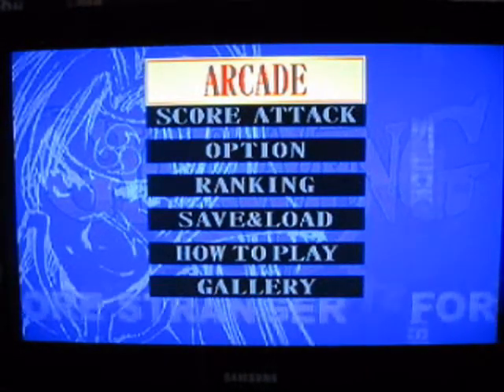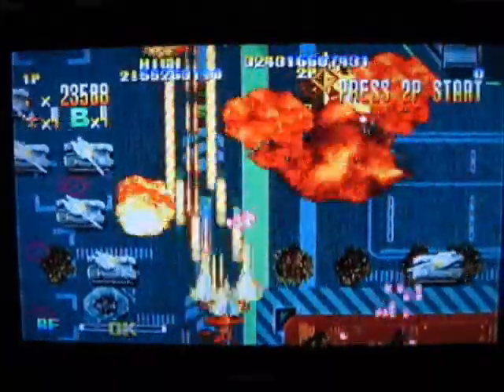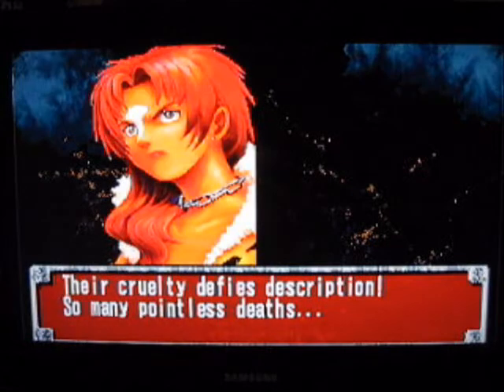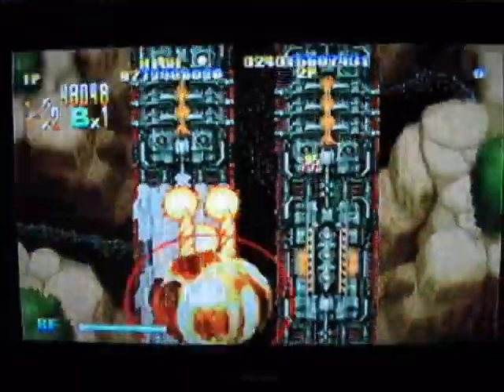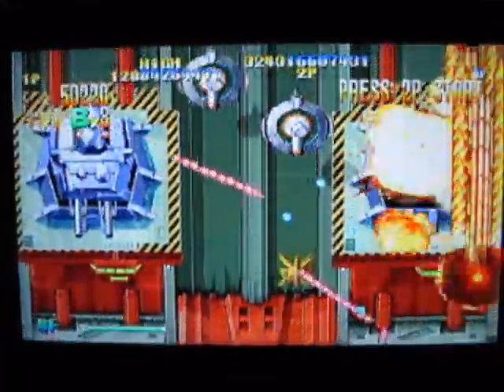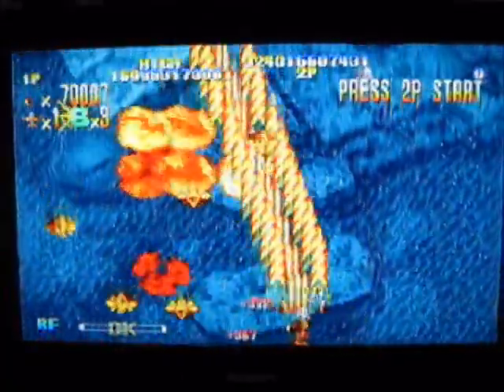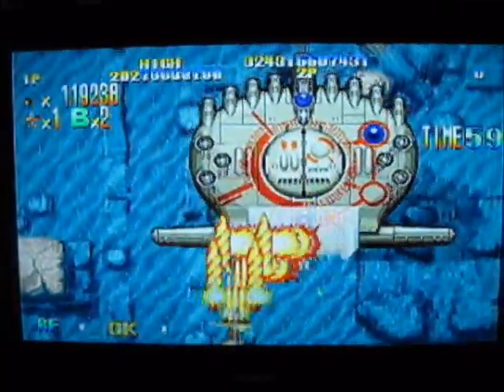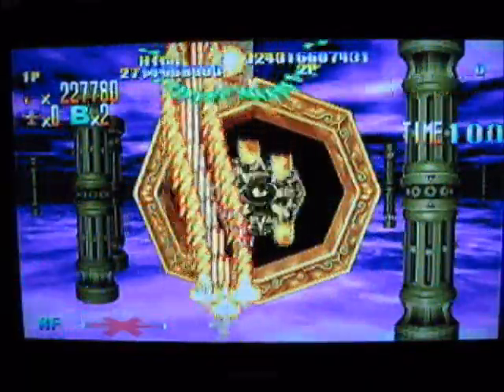Giga Wing for Dreamcast review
My review of Giga Wing, a 'shmup' for the Sega Dreamcast. Merry Christmas!